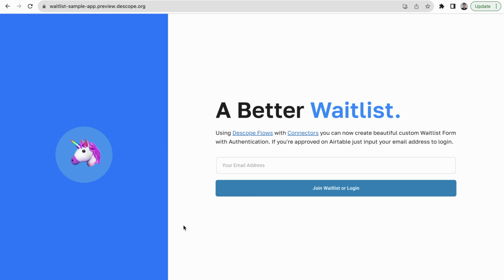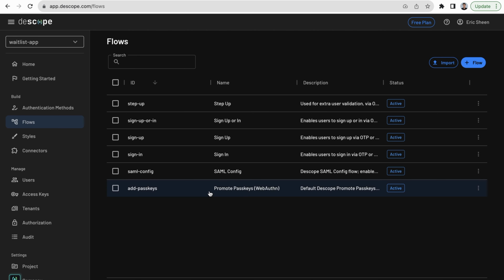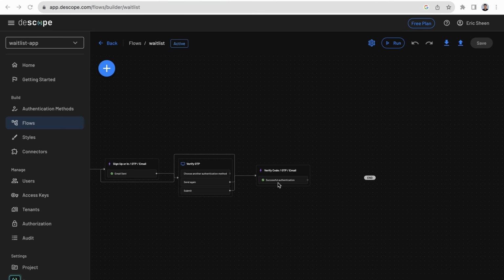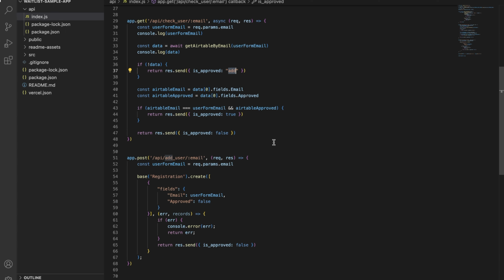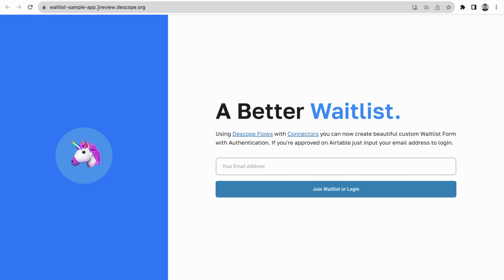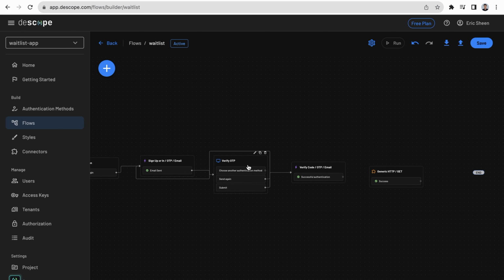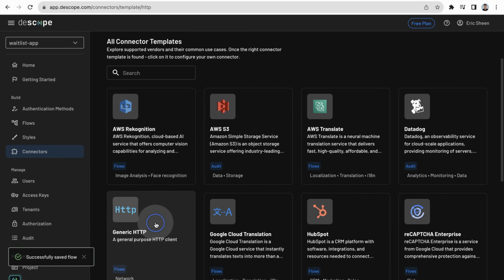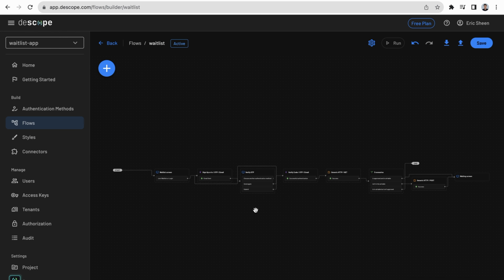Build a Waitlist App With Descope Flows and Airtable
Building a business or startup and want to create a waitlist for early adopters? It's simply a matter of drag-and-drop with Descope!

In this tutorial, you will learn how to create a waitlist app using Descope Flows (our no / low code workflow editor), Connectors, and Airtable.